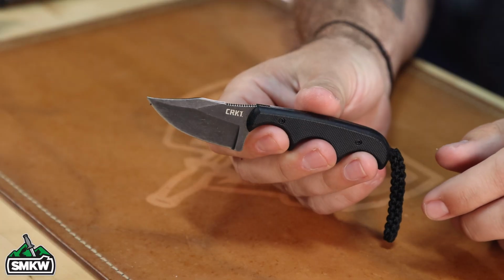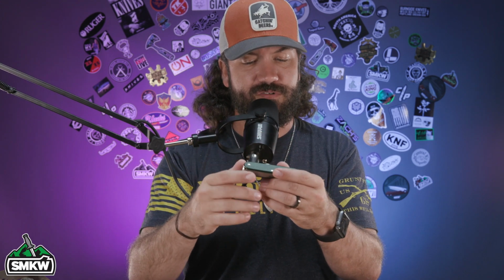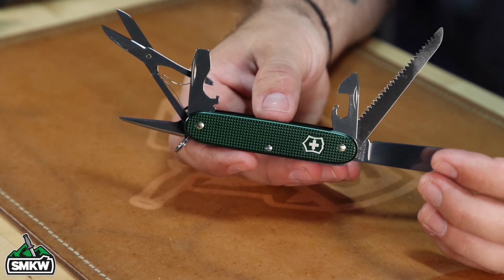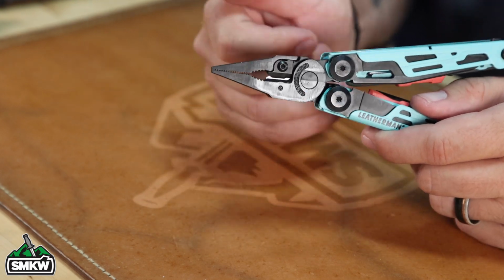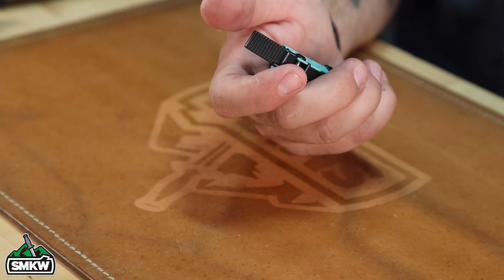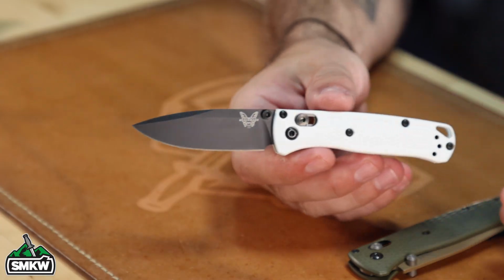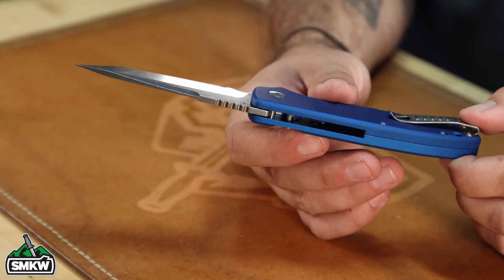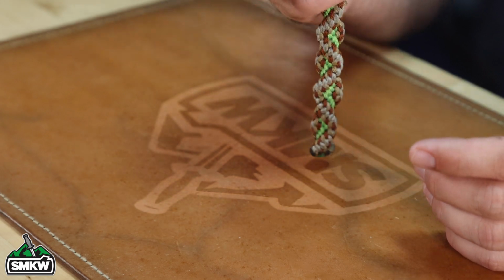5 Knives That Will Change Your Perspective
In this new series T.C. will be approaching edc from a purpose and philosophy standpoint.  In this video we go over 5 knives that will make you rethink how you approach your EDC to maximize usefulness or even minimize carry...

0:00 Intro
3:20 CRKT Minimalist
7:50 SMKW Exclusive Victorinox Farmer X Alox
11:45 Leatherman Signal
17:25 Benchmade Bugout
21:20 Hogue Ballista